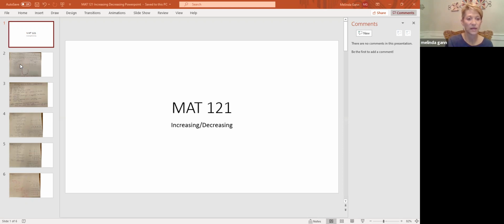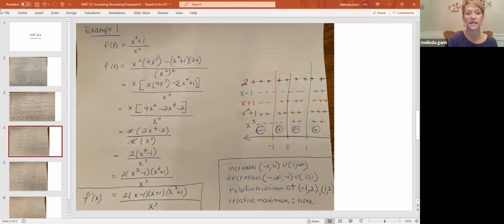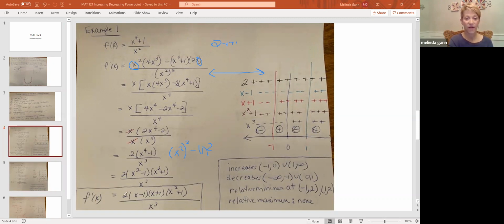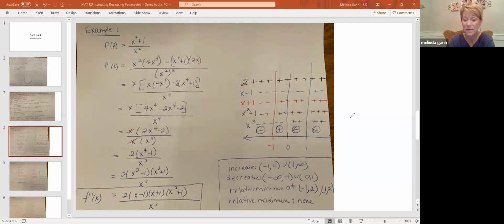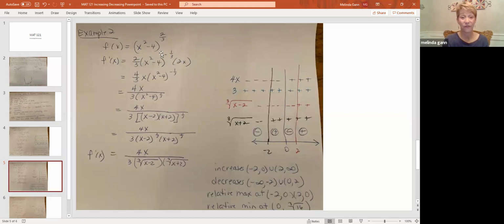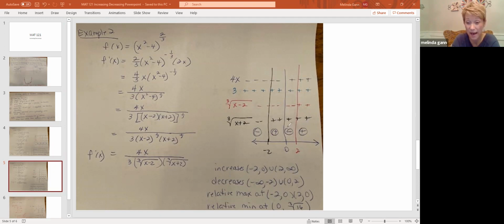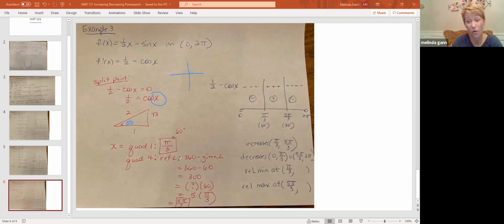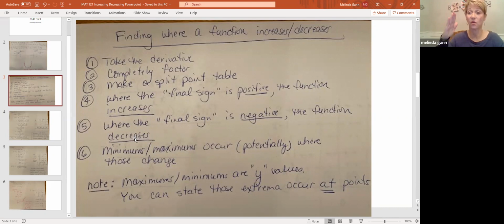MAT 121 Increasing and Decreasing